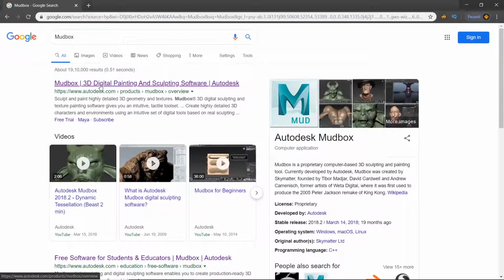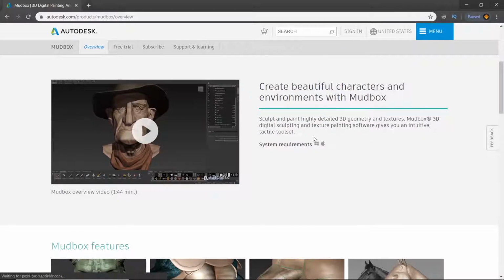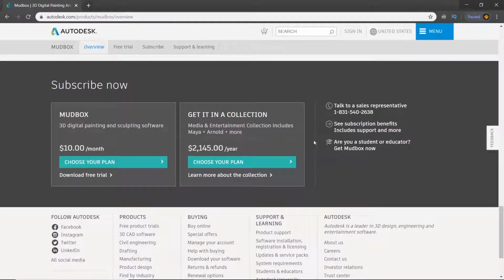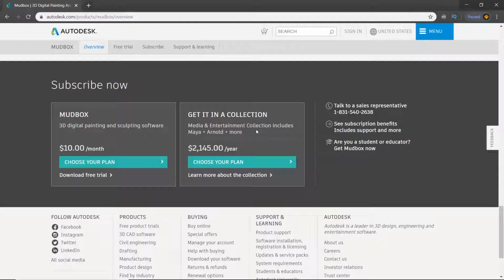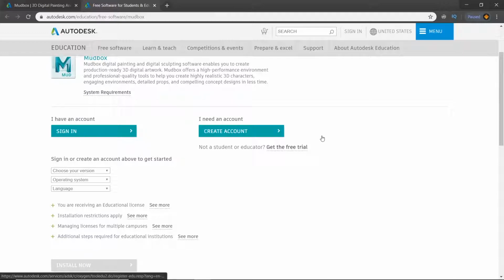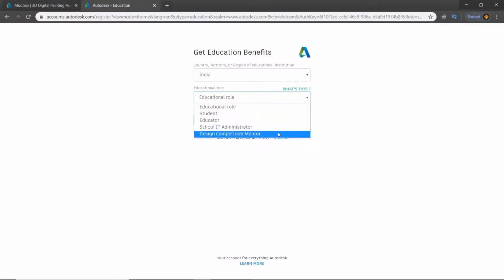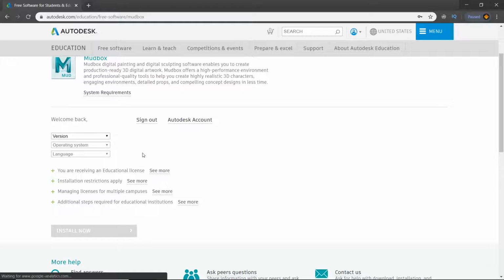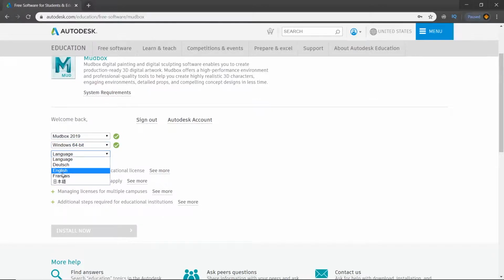How to Install Mudbox? Create your own 3D Character - Beginner Series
Hey! We have started series on "How to make 3D Character using Mudbox". It is complete beginner series. In this video we will show you how to install "Mudbox" Software. If you have never used Mudbox or another 3D tool before, this is a great starting place to quickly learn Mudbox.

Model:
Uncapitano
mhosein-bashogh